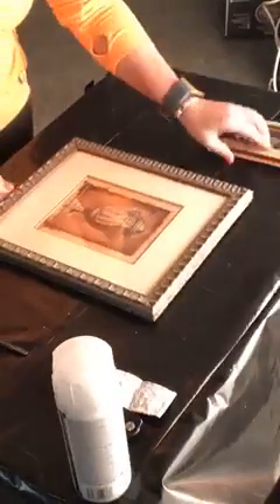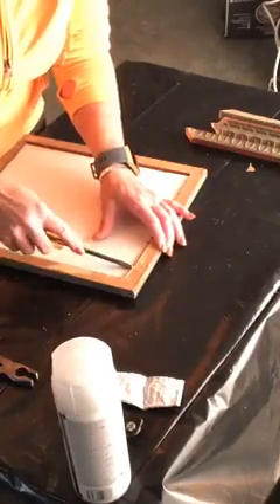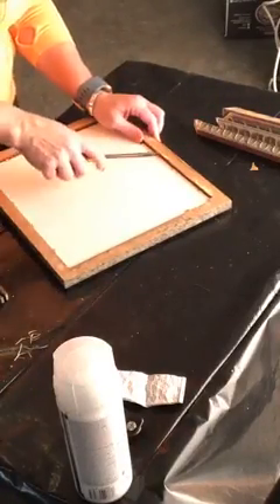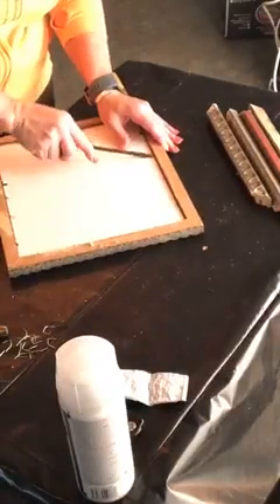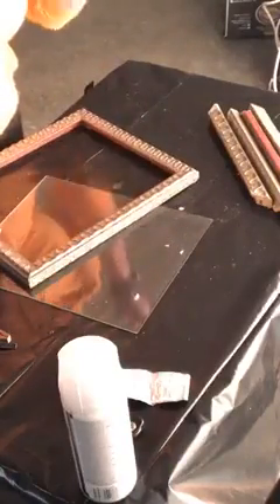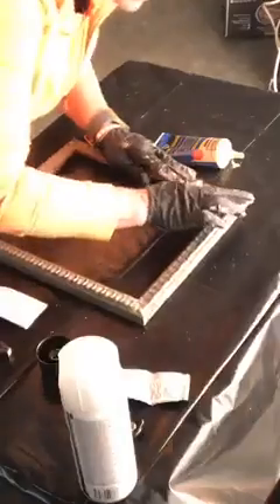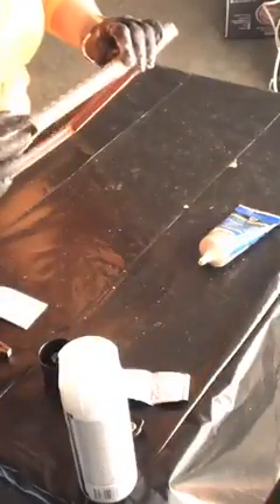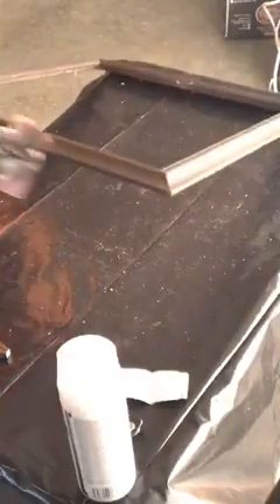Repurpose thrift store picture frames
Turn thrift store picture frames into stunning, one-of-a-kind home accessories.